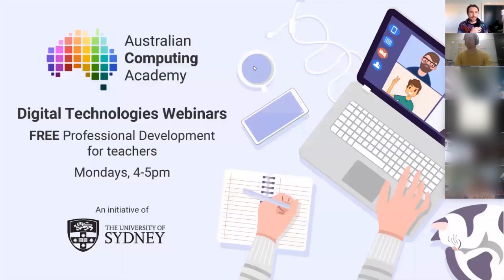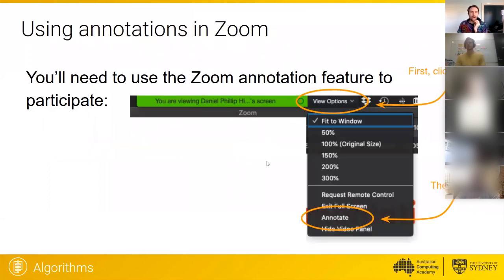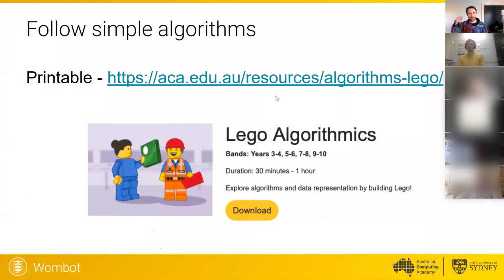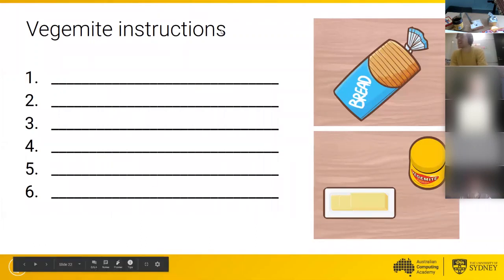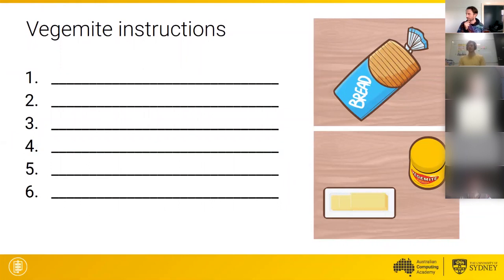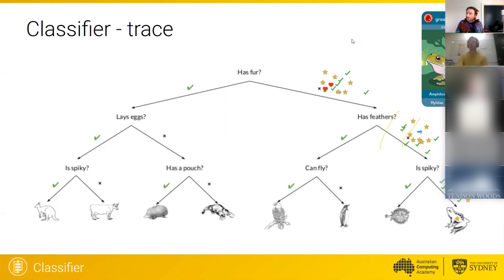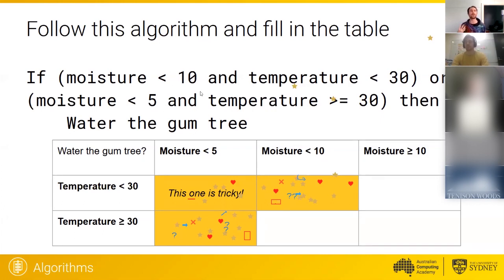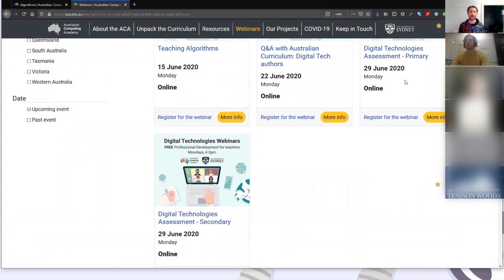Teaching Algorithms webinar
Owen and Kenni from the Australian Computing Academy discuss teaching Algorithms in Digital Technologies from F-10.